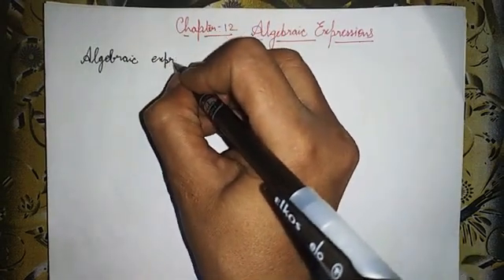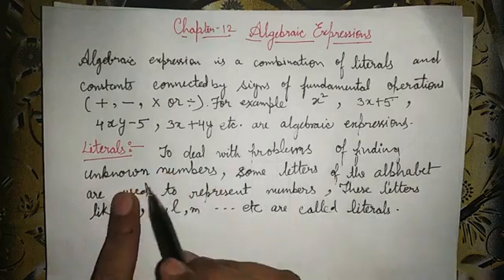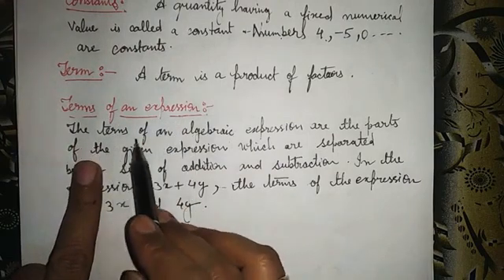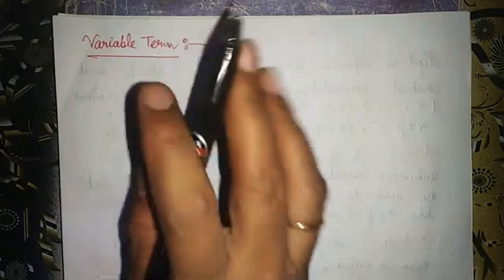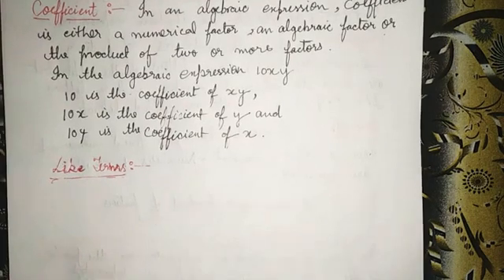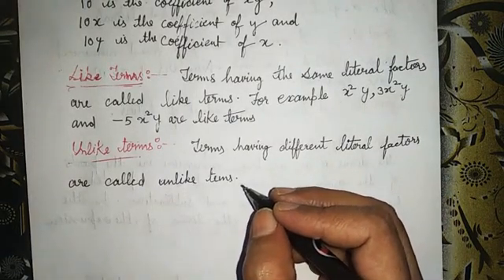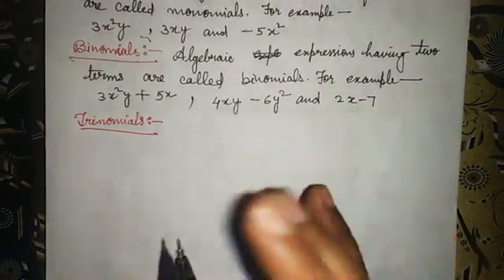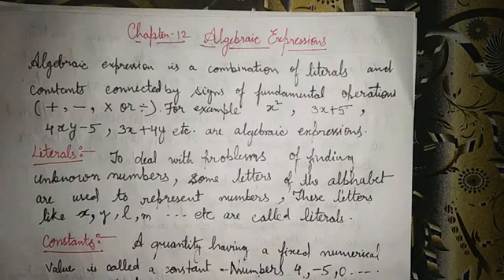Class -Vll Subject -Maths (by Savita Singh)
Chapter-12(Part-1)
Algebraic Expressions
introduction
Date-10/8/2021